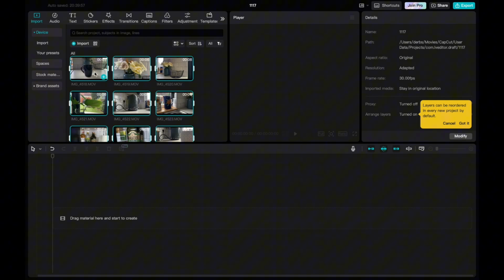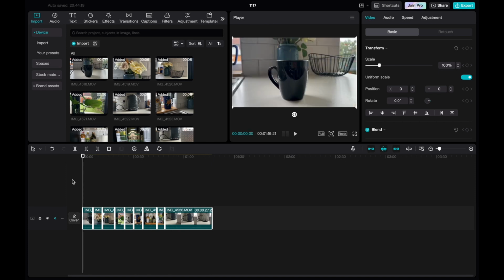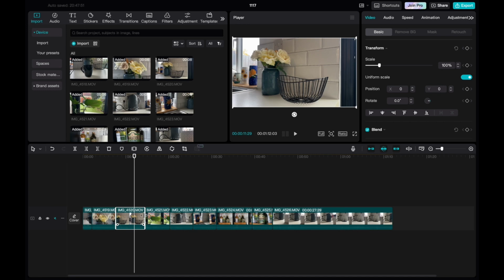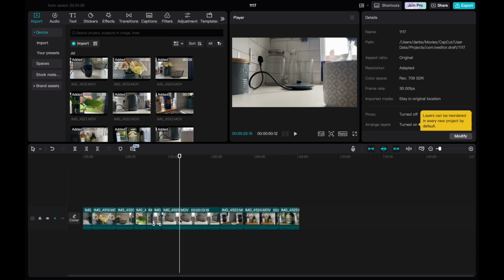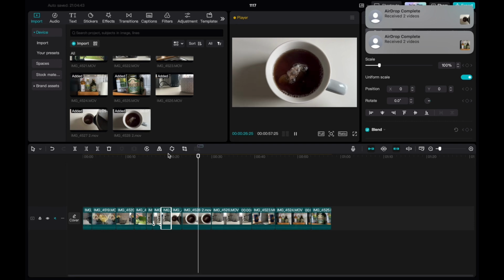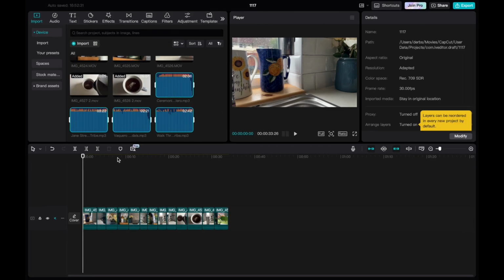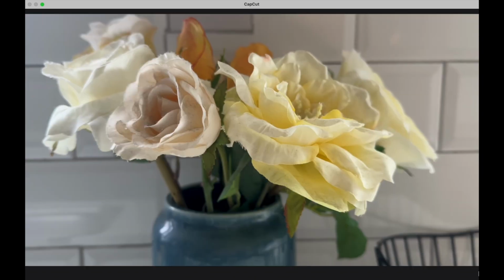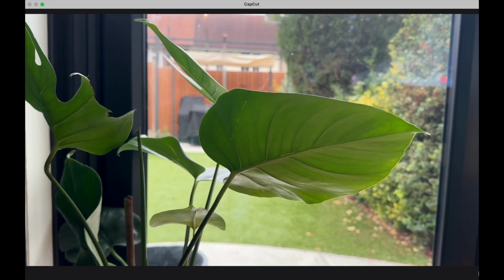How to create Aesthetic videos TUTORIAL for BEGINNERS using CAPCUT - Music, Captions, Editing tips!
Heys guys,

Bringing you another needed tutorial!

How to create aesthetic videos using CapCut.

I love these kind of videos and I thought I would share some tips and tricks of how to easily create these videos using editing, music and captions.

If you are a beginner or just wanting to know where to start, try taking shots of items or anything around your home and follow my tutorial tips and get creating!

Give me a like and leave any comments if you found this video useful and helpful, let me know if there are any videos you would like to see from me!

Xx